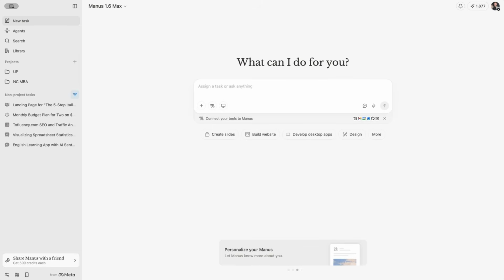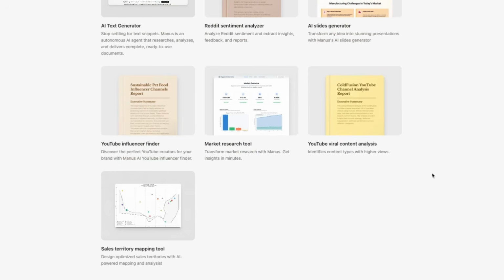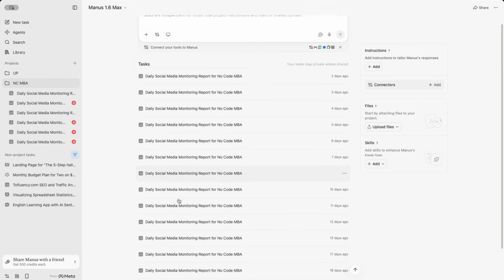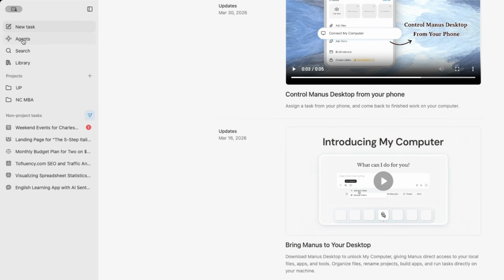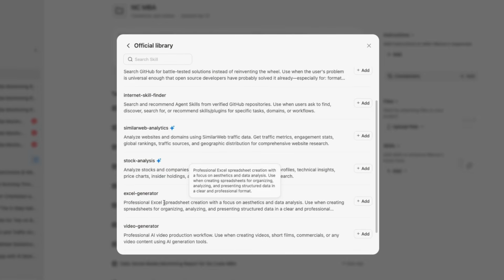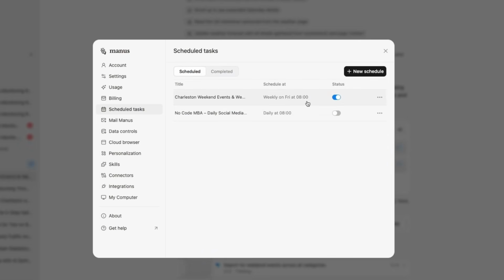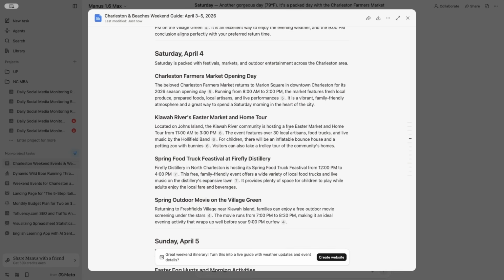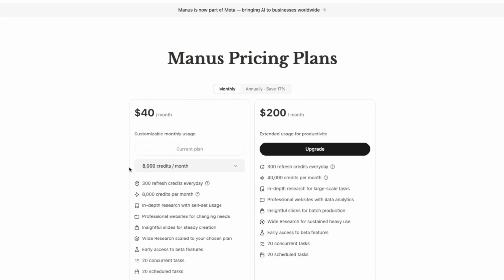Manus AI explained simply in 13 minutes (setup & use cases)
Manus is an AI agent platform that connects to your apps and can automate tasks, build apps, create content, and run scheduled workflows. Think of it as an AI assistant that can actually take actions on your behalf.
PLATFORM OVERVIEW:
AVAILABLE ON:

Desktop app (Mac/Windows)
Browser version
Mobile control (new feature)

KEY INTEGRATIONS:

Instagram (generate and publish posts/stories)
Meta Ads Manager
Gmail, Google Calendar, Google Drive
My Computer (access local files)

THREE MODELS:

Manus 1.6 Max - Complex tasks, higher credits
Manus 1.6 - Balanced performance
Manus 1.6 Light - Everyday tasks, lower credits

WHAT MANUS CAN DO:
1️⃣ BUILD APPS
Example: Grammar checking app built in 2-3 prompts. Enter text, click "Check my English," get instant feedback. A couple years ago this would've taken weeks to build.
2️⃣ CREATE LANDING PAGES
Built a complete landing page for a free book download with proper design and functionality.
3️⃣ DEEP RESEARCH & SEO ANALYSIS
Conducted deep SEO research and traffic analysis for a website (cost: ~400 credits).
4️⃣ DATA VISUALIZATION
Upload a spreadsheet and Manus creates a visual presentation with charts and insights (cost: 84 credits).
5️⃣ VIDEO GENERATION
Create short videos with AI - useful for YouTube intros, B-roll, or social media content. Quality mode costs more credits, but default mode produces surprisingly good results.
6️⃣ SCHEDULED TASKS
Set up recurring automations that run in the cloud (no need to keep app open):

PROJECTS & ORGANIZATION:
PROJECTS = FOLDERS WITH CONTEXT

Create projects for different areas (NCMBA, personal, clients)
Projects give Manus specific context about what you're working on
Add project knowledge: brand voice, guidelines, recurring instructions
Filter tasks by project or view all non-project tasks

SCHEDULED TASKS:

Run daily, weekly, or custom schedules
Tasks execute in the cloud automatically
Edit or pause schedules anytime from settings
Great for recurring reports and monitoring
PRICING BREAKDOWN:
💰 STARTER: 8,000 credits/month - $40/month
💰 PRO: 40,000 credits/month - $200/month
💰 BUSINESS: 85,000 credits/month - $400/month
💰 ENTERPRISE: Up to 5M credits/month - $20,000/month

Check the Manus website for up-to-date pricing.

CREDIT USAGE EXAMPLES:

Grammar app: ~200 credits
Landing page: 127 credits
Presentation from spreadsheet: 84 credits
SEO analysis: ~400 credits
Daily monitoring: 180-220 credits
Weekend research (web search): 1,139 credits

Note: a lot of this depends on the model you use and the task you ask.
MY COMPUTER FEATURE:
NEW CAPABILITY:

Add local folders for Manus to access
Read, edit, and create files on your computer
Similar to Claude Desktop's computer use feature
Growing trend across AI agent platforms

PLAYBOOK TEMPLATES:
BUSINESS & PRODUCTIVITY:

AI expense report generator
Cover letter generator
Sales funnel builder

CREATIVE:

AI interior design
Video creation
Content generation

Great starting point to explore what Manus can do!
PRO TIPS:
💡 Use Projects to organize work and provide context
💡 Start with Manus 1.6 Light for everyday tasks to save credits
💡 Schedule recurring tasks to run automatically in the cloud
💡 Optimize web research by limiting scope to save credits
💡 Check Usage section to monitor credit consumption
💡 Use default mode for videos instead of quality mode when testing

⏰ TIMESTAMPS:
0:00 - Introduction & overview
1:00 - Overview of features
2:20 - Examples: Grammar app, landing page, SEO analysis
3:09 - Model selection, credits, and updates
3:54 - Projects setup and organization
6:40 - Scheduling tasks (daily, weekly, custom) and examples
10:38 - Video generation demo
11:11 - Event guide results
12:03 - Credit usage analysis
12:23 - Pricing breakdown and plans